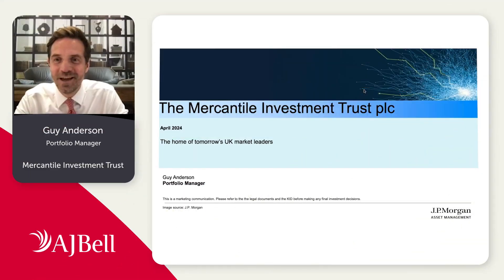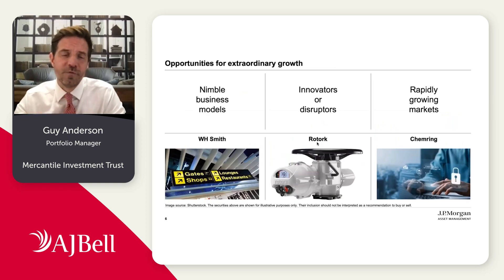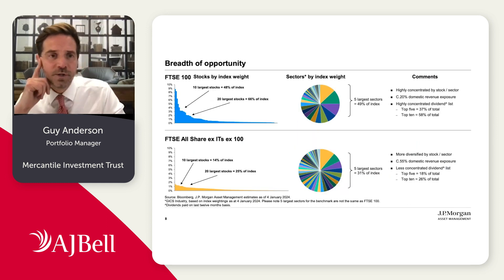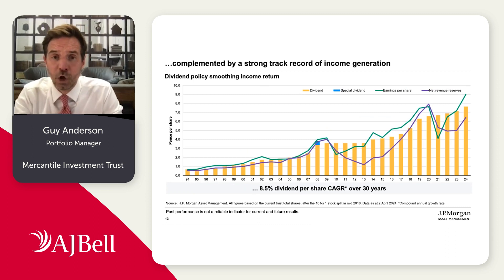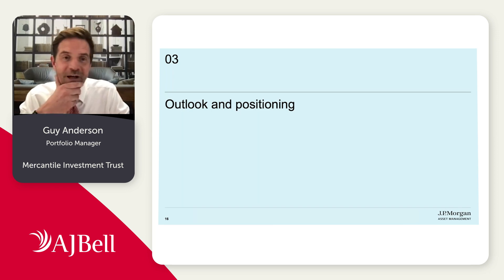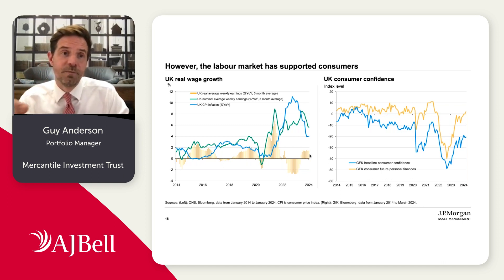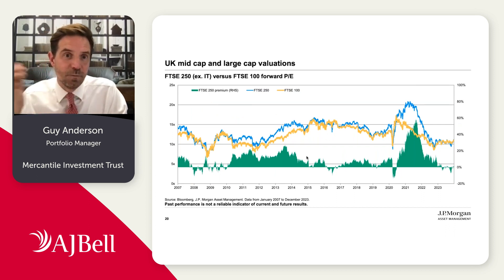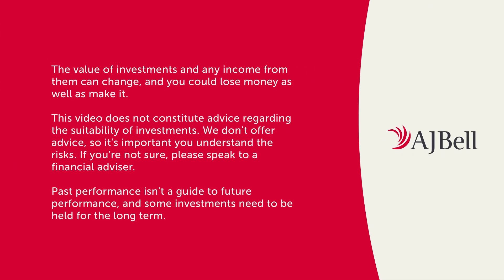Looking for tomorrow’s UK market leaders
Guy Anderson from Mercantile Investment Trust explains how finds medium-sized companies with the potential to be much bigger in the future.